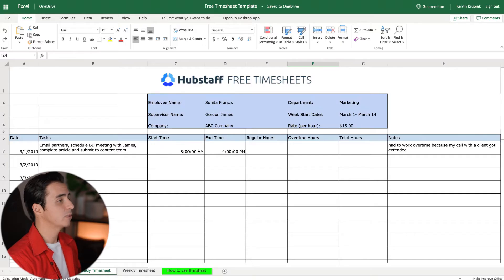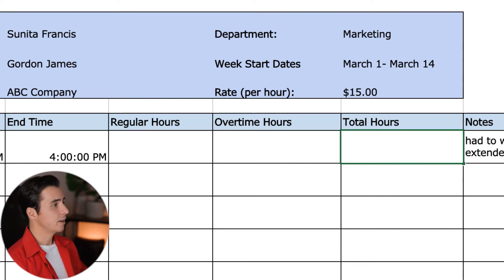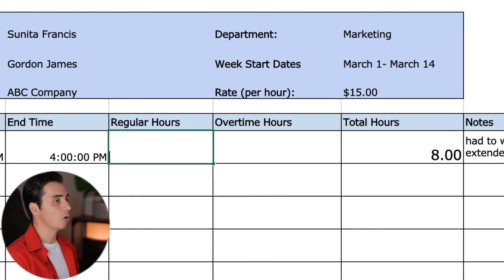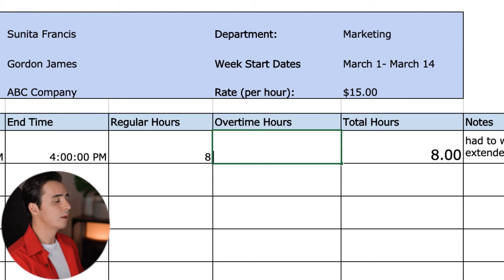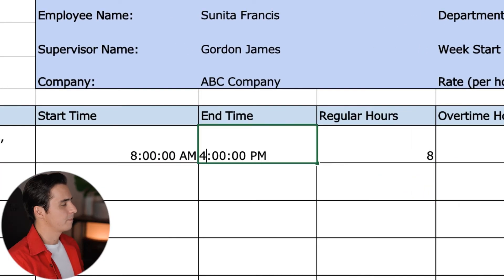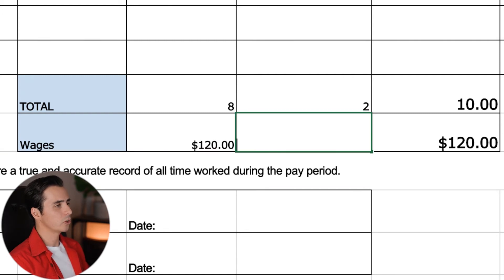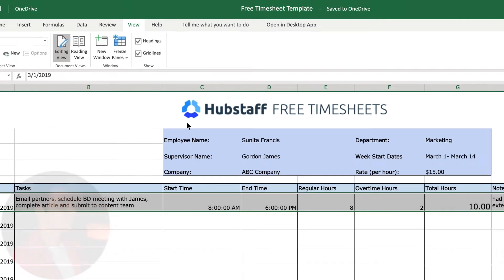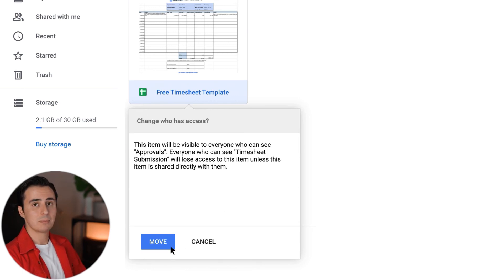How to Create a Timesheet in Excel - Template Included | Hubstaff Time Tracking Software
How to Create a Timesheet in Excel

In this video, we’re going to show you how to create your own Excel timesheet. We’ll cover all the formulas you need to set this up properly, so your team can start logging their work hours. Plus, we have the template that was used in this video available for you to download.

Now, there are three key columns we’ll focus on in our Excel timesheet:

Total hours (0:49)
Regular hours (1:25)
Overtime hours (2:24)

Those three columns will contain the more complex formulas used in the timesheet. Starting with total hours, our formula looks like this:

Total Hours = (End Time – Start Time) * 24

This formula is pretty straight forward. The only thing that might seem odd is the fact that we’re multiplying by 24. Which we have to do because excel interprets an entire day or 24 hours as a value of 1. For example, 12 hours would result in a value of 0.5.

Regular Hours = *I can't add angle brackets in the description for this equation but it's shown on screen at (1:25)*

Next, we have regular hours. This formula is a little longer. We’re going to be placing a limit or a cap in the regular hour's column. We’re assuming, for this example, that 8 hours is the max amount of time someone can work before accumulating overtime.

Overtime Hours = *I can't add angle brackets in the description for this equation but it's shown on screen at (2:24)*

Finally, we have overtime hours. In this cell, we’re adding a formula that’s going to take any excess hours logged in the regular hour's column and record them as overtime. I gave the example of working 10 hours a day. The regular hour's column maintains the limit of 8 regular hours in a day, but the overtime column now has 2 hours recorded.